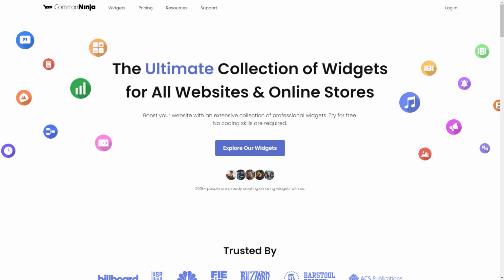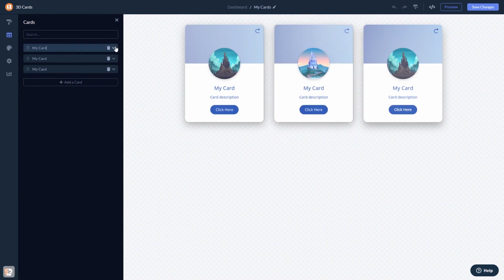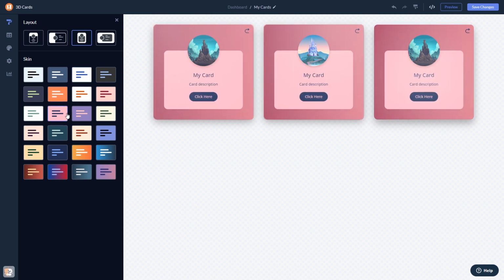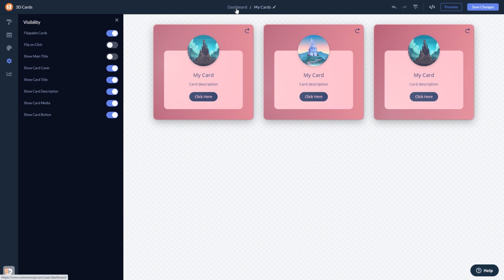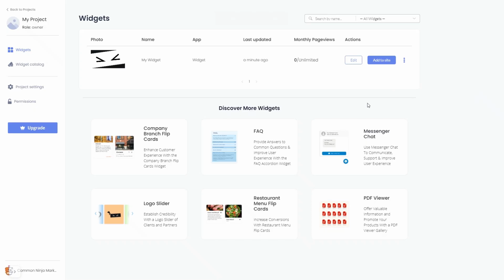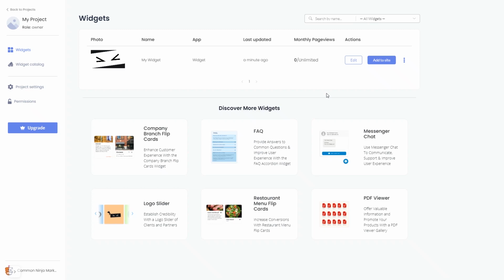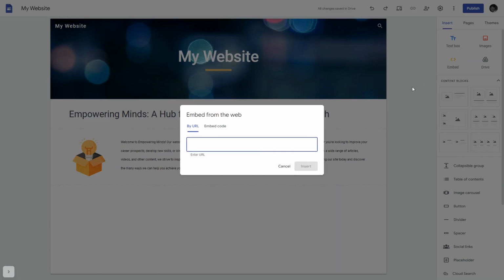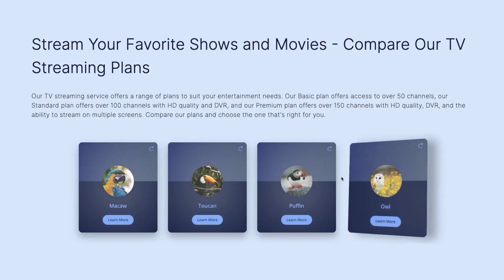How to add 3D Cards to Google Sites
Common Ninja’s 3D Cards widget is a mesmerizing, eye-catching & interactive addition to your website that will make your content truly stand out.

The widget is easy to use, requires no coding knowledge, and comes with full customization options. It is fully responsive and features 3D animation, the ability to flip the card, multiple layouts and skins, and much more!

Video Timeline
00:00 About the 3D Cards widget
00:24 Creating 3D Cards widget
00:36 Editing the 3D Cards widget
01:14 Adding the 3D Cards widget to Google Sites

The 3D Cards widget for Google Sites has a wide variety of customizable features, including:
- 3D Animation
- Card flipping
- Multiple skins
- A selection of beautiful icons